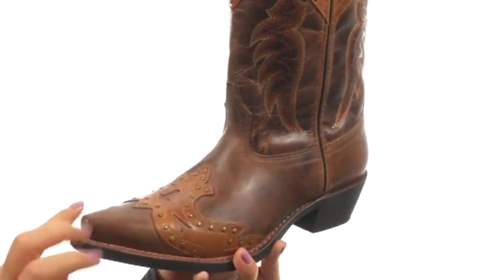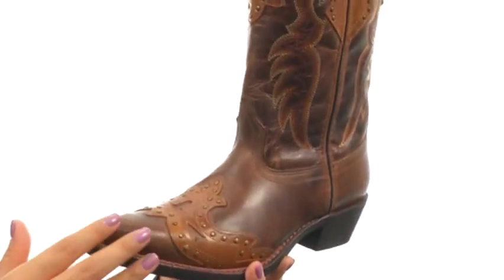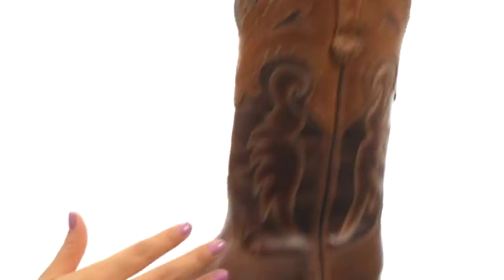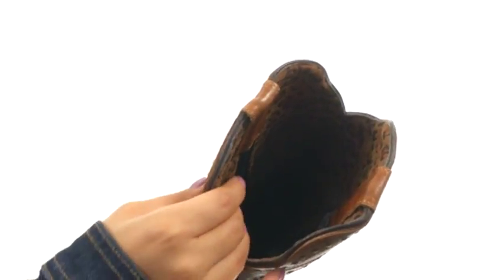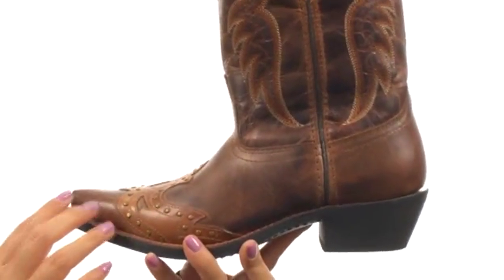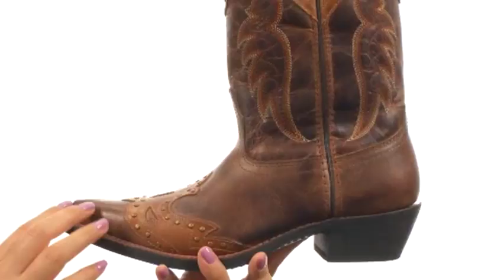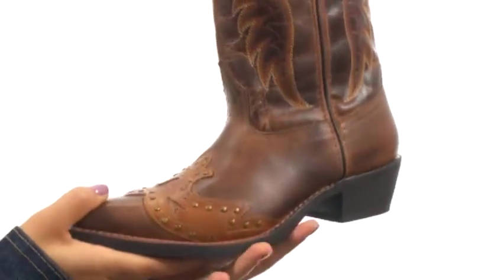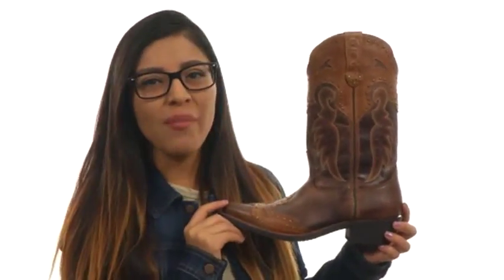Giày bốt Laredo Ramona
Khung gầm Ramona của Laredo® cung cấp một phong cách lãng mạn phong phú sẽ thu hút trái tim của bạn. Da lót bằng da với lớp phủ da ở cổ áo và ngón chân. Có tính năng chống trầy xước và khâu phức tạp ở khay và ngón chân. Khăn lót in lót để tạo sự thoải mái và thở.